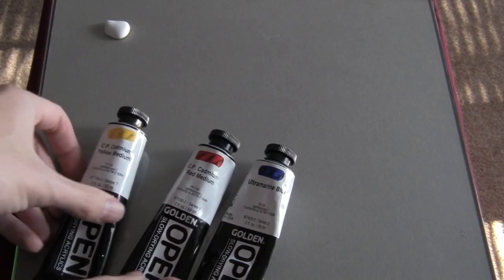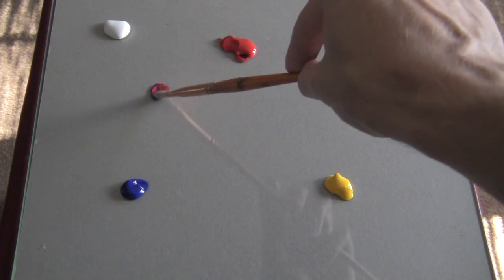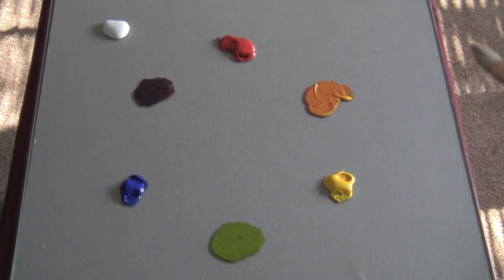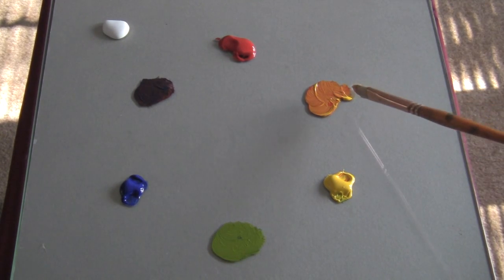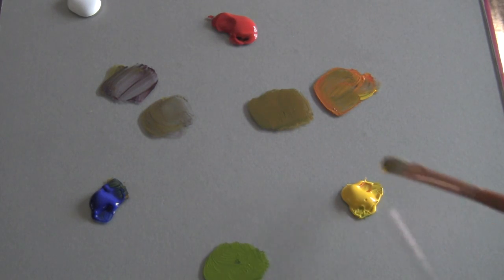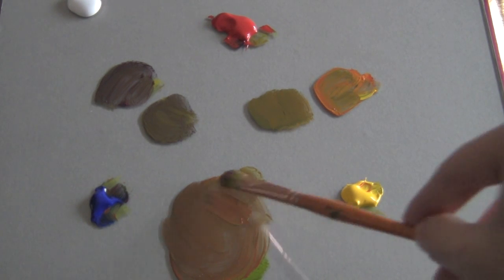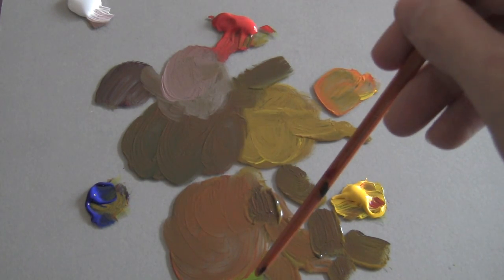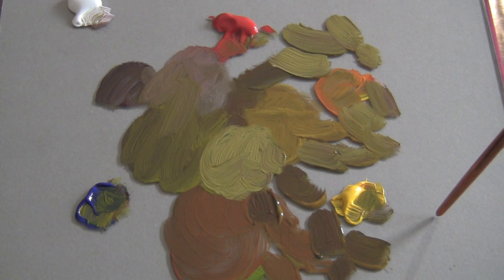Color-Mixing Simplified #01 - Acrylic & Oil Painting Lesson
Canvas Panels

PAINTING MATERIALS:
Oil Paint I Use
Paint Tube Wringer
Brush Cleaning Tank
Canvas Panels 6x8
Neo-Megilp Medium
ViewCatcher Composition Tool
Brush Cleaner & Preserver
Empty Paint Tubes for Saving Oil Paint
French Easel
Pochade Box

FAVORITE PAINTING BOOKS:
Landscape Painting
Carlson’s Guide to Landscape Painting
Fill Your Painting with Light & Color